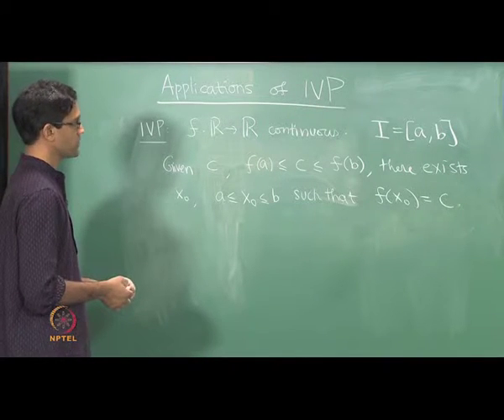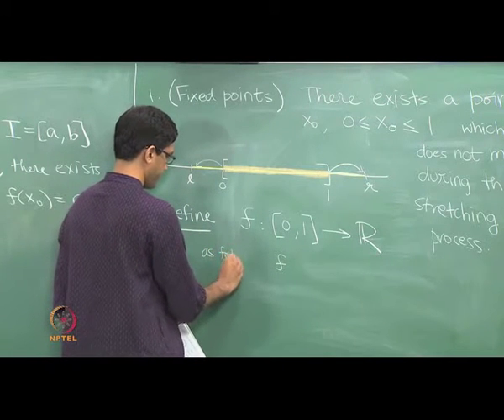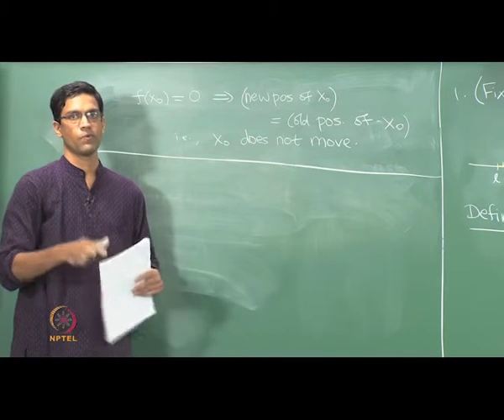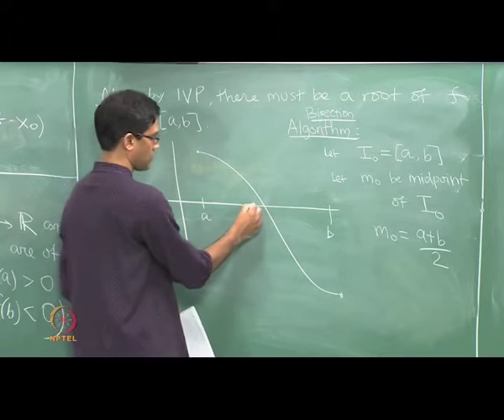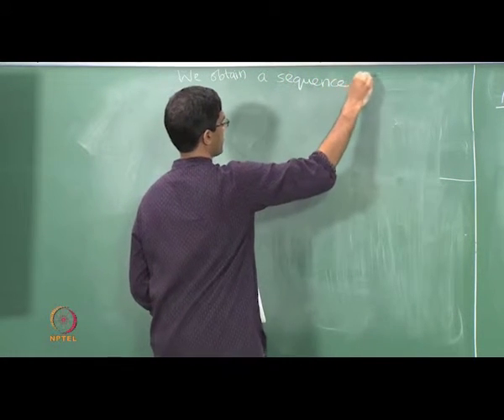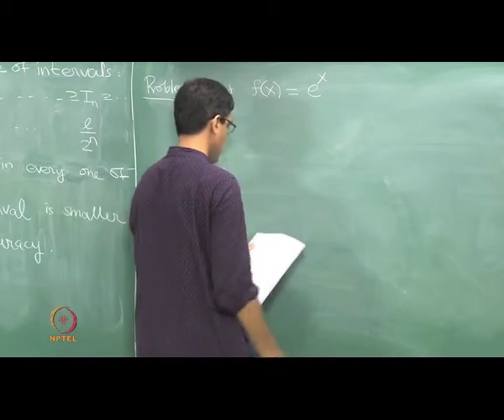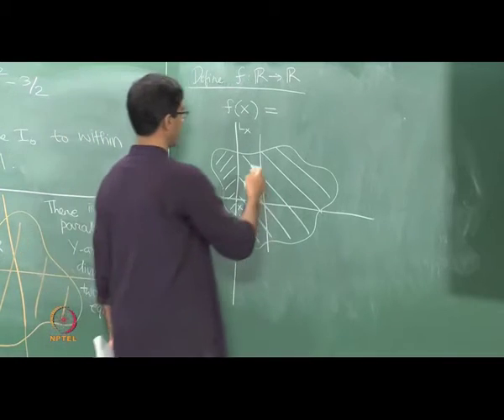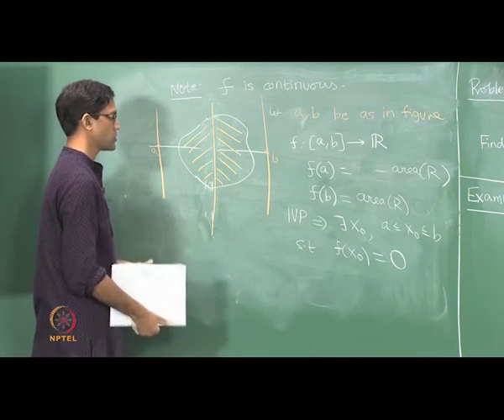Lec 20VIS 1096 1